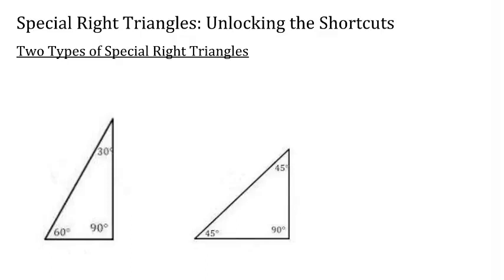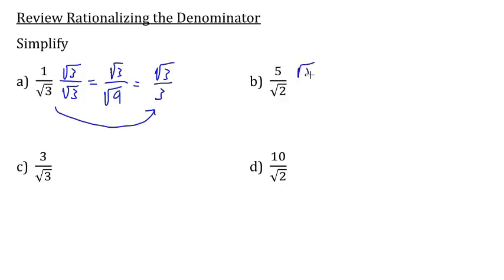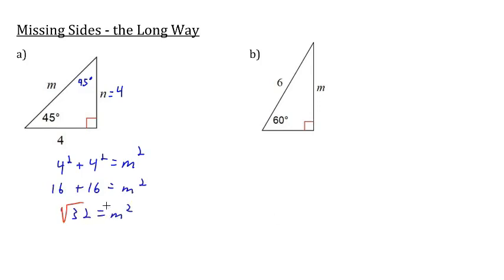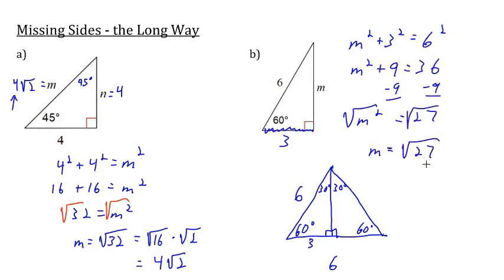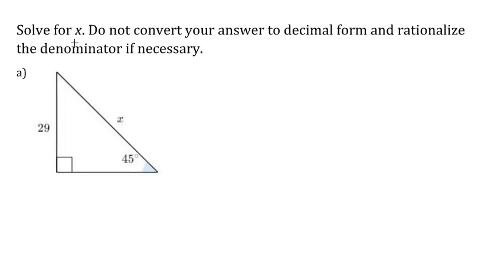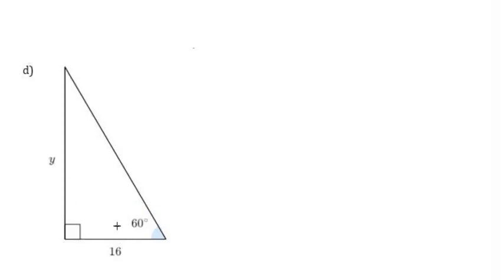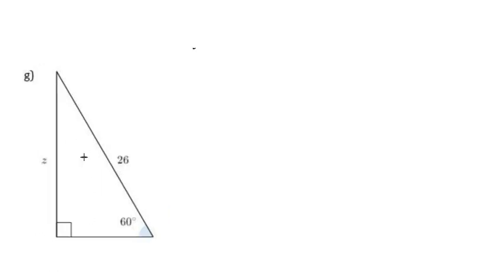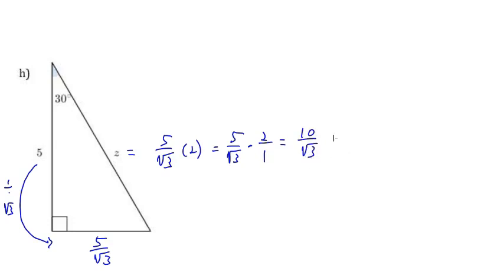Special Right Triangles: Unlocking the Shortcuts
In this video we learn how to find the lengths of missing sides in 45-45-90 triangles and 30-60-90 triangles. A review of how to rationalize a denominator is included as is a demonstration of where the shortcuts come from using the Pythagorean Theorem.